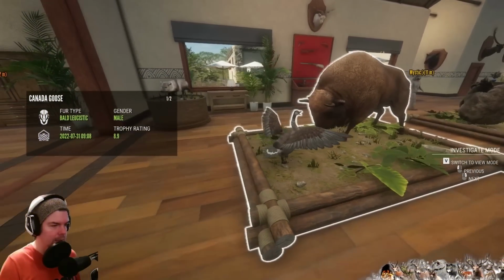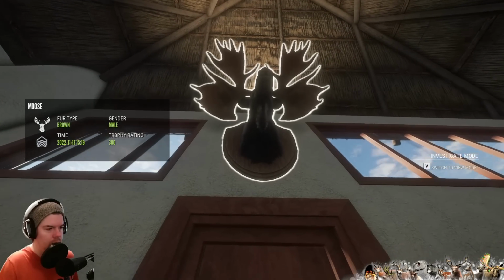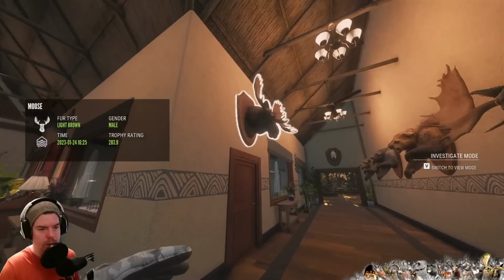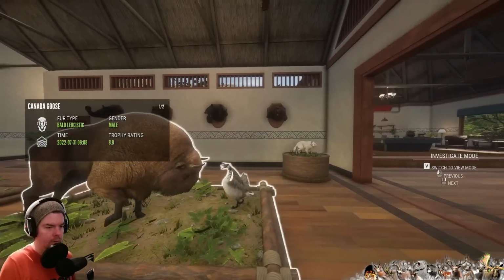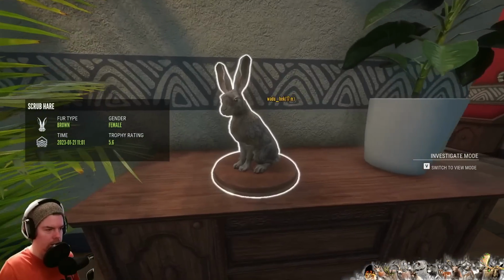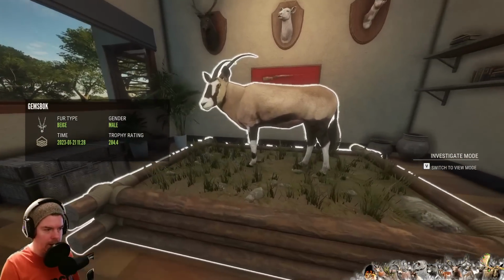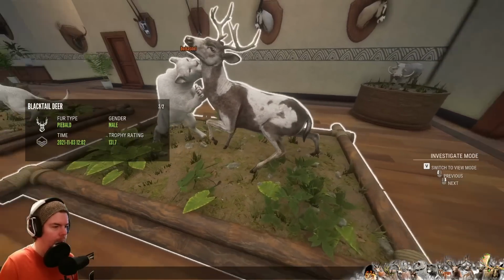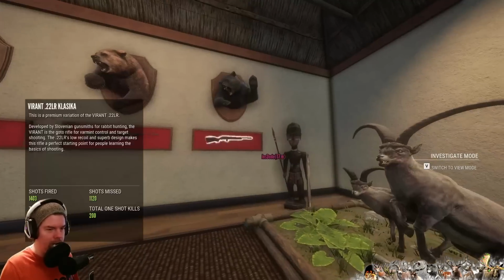I NEED TO BUILD THIS MOUNT! Touring Incredible Trophy Lodges in Multiplayer! | Call of the Wild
Today we're invited into some incredible Trophy Lodges in theHunter Call of the Wild Multiplayer, as folks from our amazing community show off their favorite Diamonds, Rares, Great Ones & Super Rares!